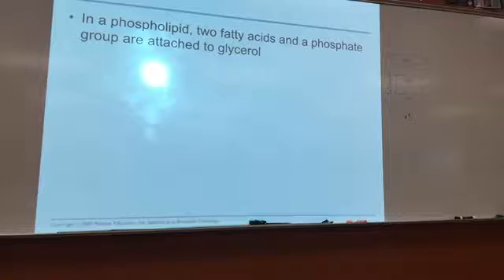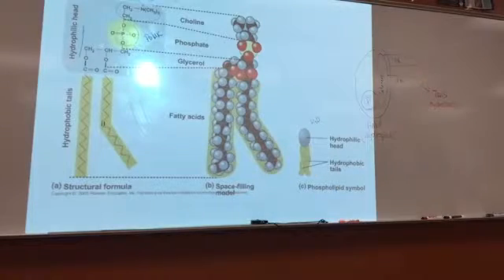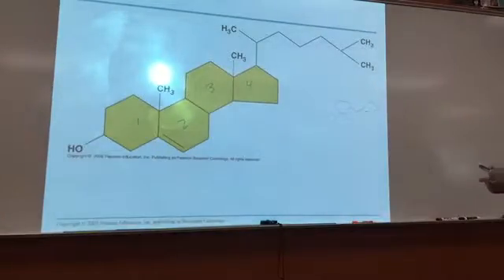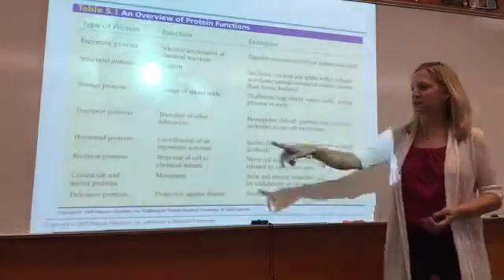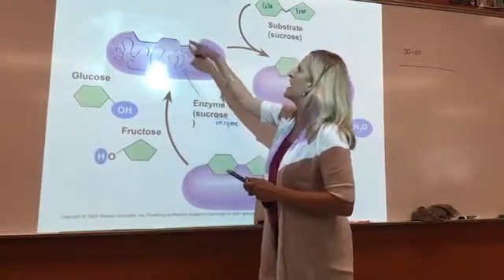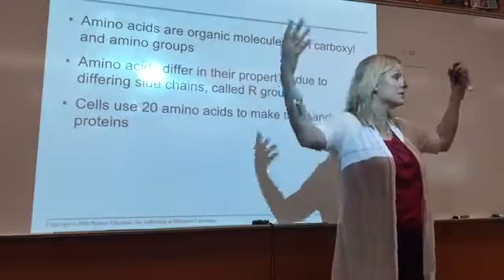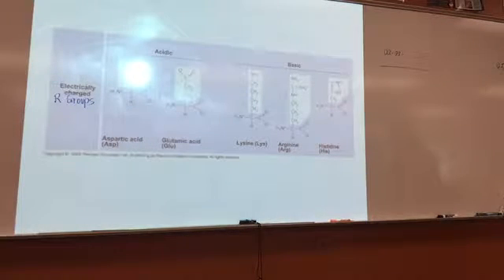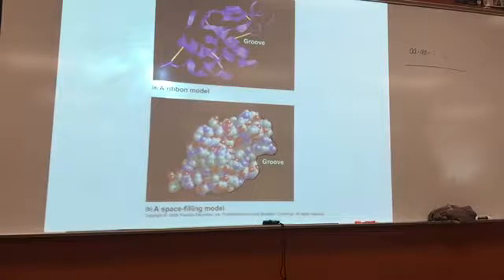9/21/16 AP bio 5 Lipids and Proteins